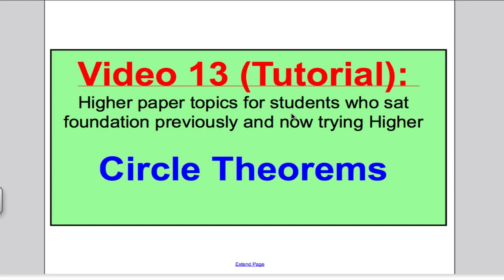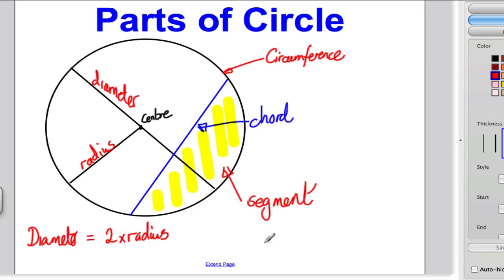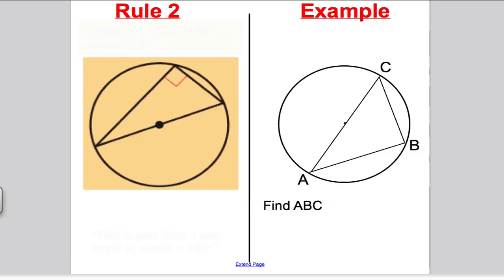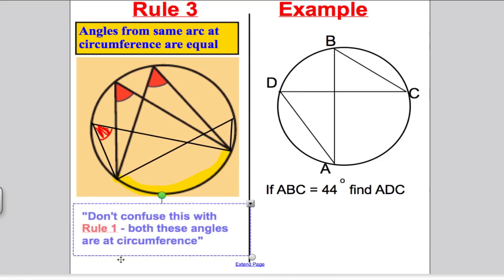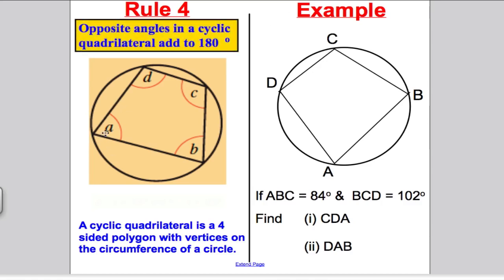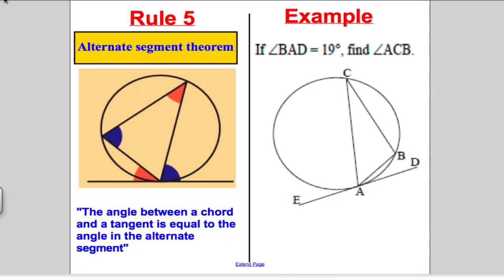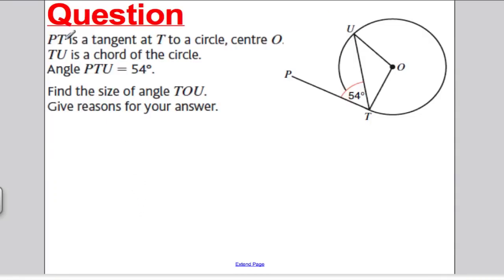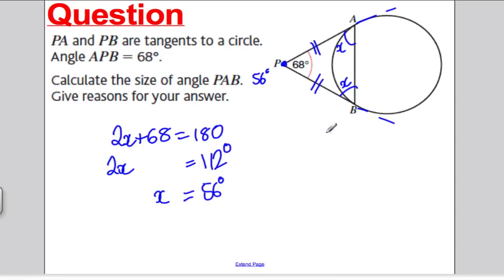Circle Theorems - Maths GCSE